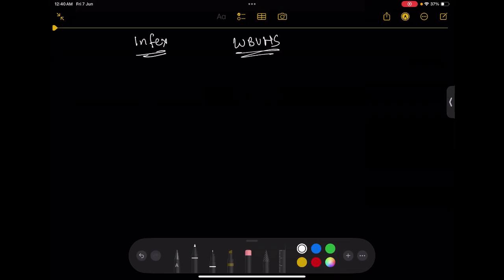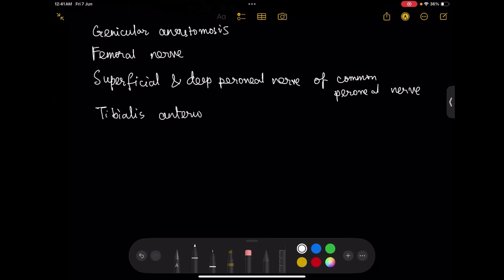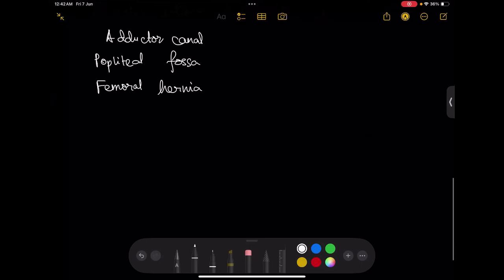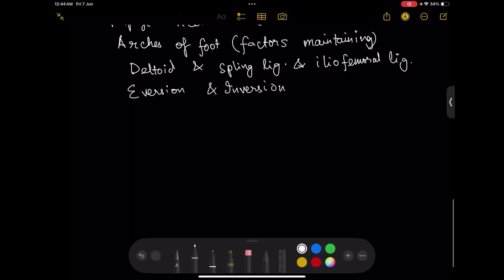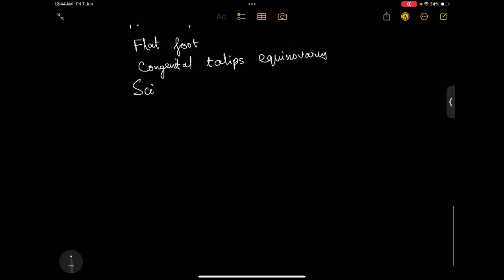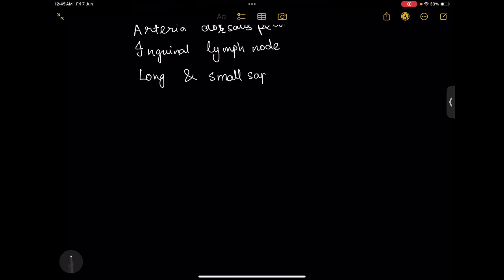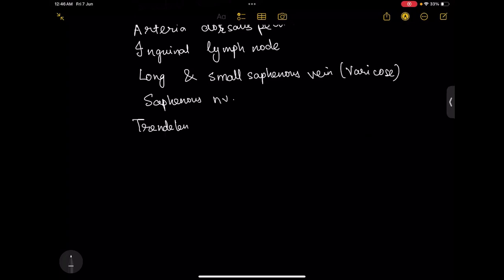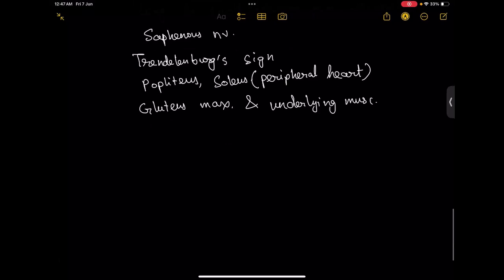Lower Limb (Infex) Anatomy 1st Professional MBBS Exam important topics list